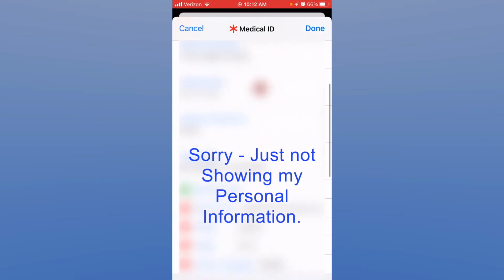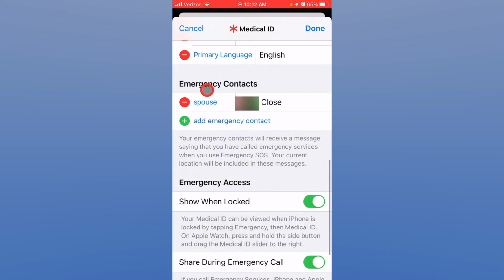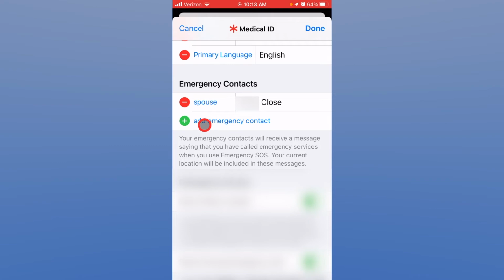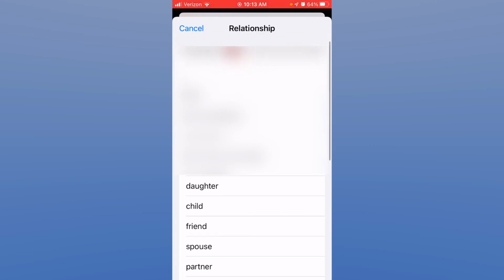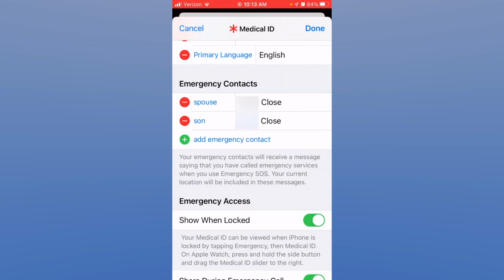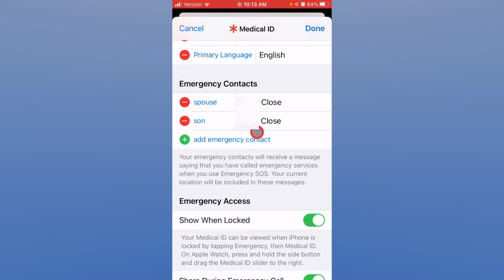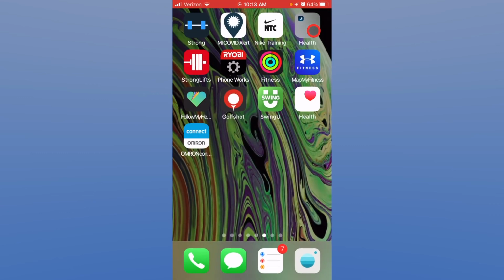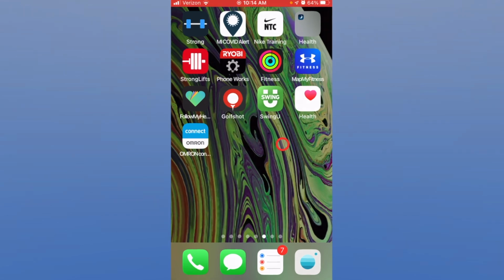iPhone Health App - Emergency Contacts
Today's tutorial is going to be on how modifying your emergency contacts in the Health App.

Key Tutorial Topics:

Where do you find your emergency contacts information in the health app.
How to add or delete a new emergency contact.
Saving your emergency contact relationship.